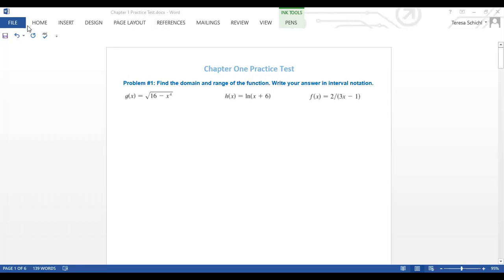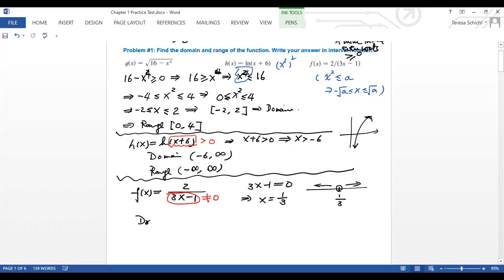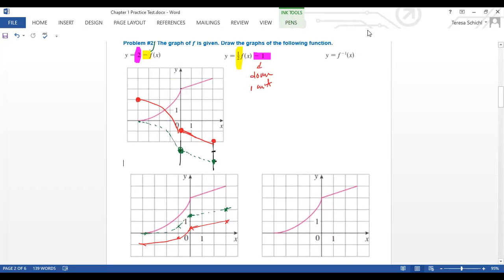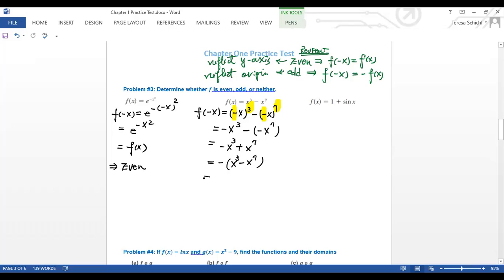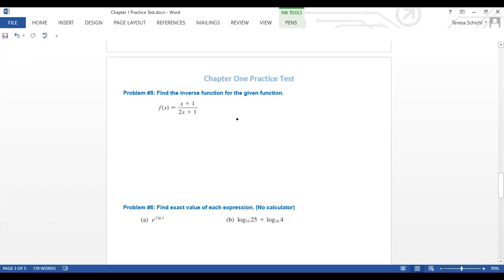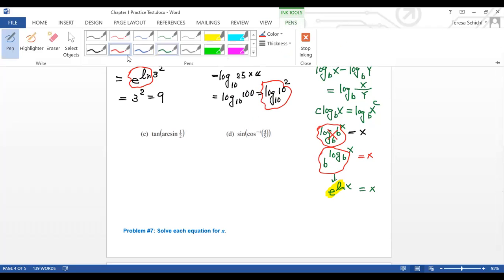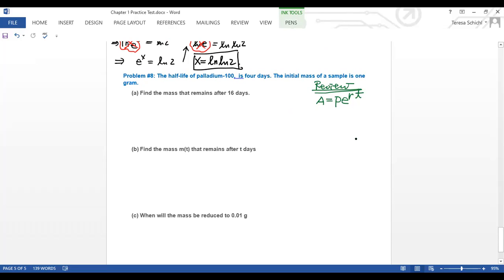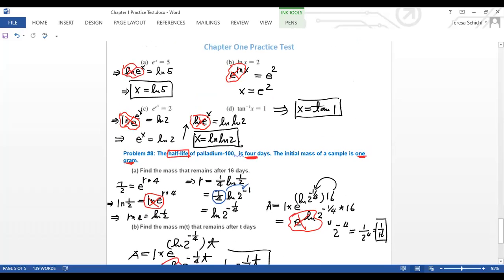Chapter 1 Practice Review -- Pre-Calculus Review